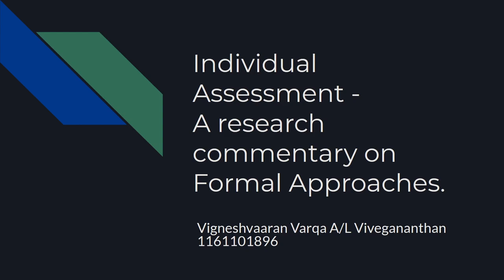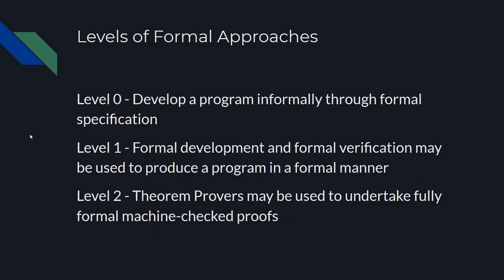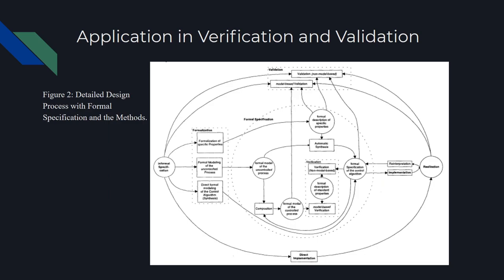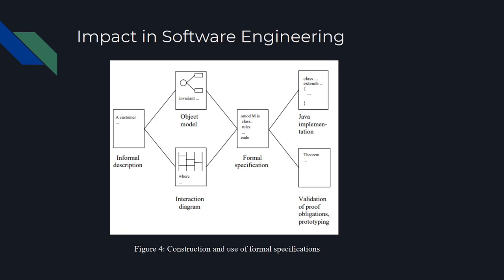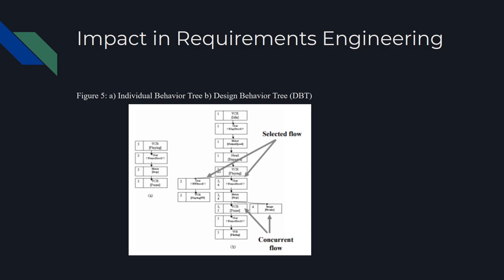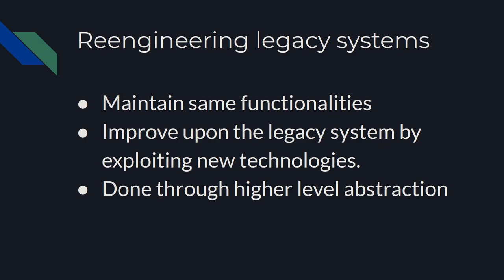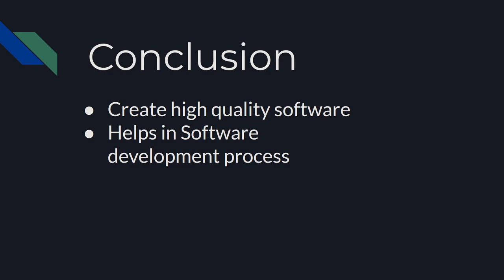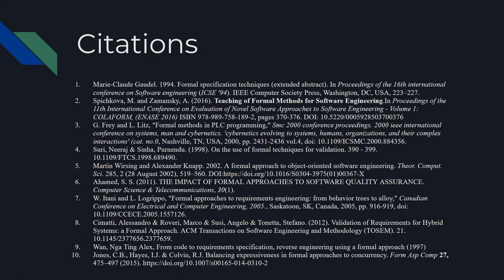Individual Assessment - A research commentary on Formal Approaches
By Vigneshvaaran Varqa A/L Vivegananthan - 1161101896

Citations to the articles used.

1. Marie-Claude Gaudel. 1994. Formal specification techniques (extended abstract). In Proceedings of the 16th international conference on Software engineering (ICSE '94). IEEE Computer Society Press, Washington, DC, USA, 223–227.
2. Spichkova, M. and Zamansky, A. (2016). Teaching of Formal Methods for Software Engineering.In Proceedings of the 11th International Conference on Evaluation of Novel Software Approaches to Software Engineering - Volume 1: COLAFORM, (ENASE 2016) ISBN 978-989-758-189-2, pages 370-376. DOI: 10.5220/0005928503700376
3. G. Frey and L. Litz, "Formal methods in PLC programming," Smc 2000 conference proceedings. 2000 ieee international conference on systems, man and cybernetics. 'cybernetics evolving to systems, humans, organizations, and their complex interactions' (cat. no.0, Nashville, TN, USA, 2000, pp. 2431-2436 vol.4, doi: 10.1109/ICSMC.2000.884356.
4. Suri, Neeraj & Sinha, Purnendu. (1998). On the use of formal techniques for validation. 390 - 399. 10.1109/FTCS.1998.689490.
5. Martin Wirsing and Alexander Knapp. 2002. A formal approach to object-oriented software engineering. Theor. Comput. Sci. 285, 2 (28 August 2002), 519–560. DOI
6. Ahamed, S. S. (2011). THE IMPACT OF FORMAL APPROACHES TO SOFTWARE QUALITY ASSURANCE. Computer Science & Telecommunications, 30(1).
7. W. Itani and L. Logrippo, "Formal approaches to requirements engineering: from behavior trees to alloy," Canadian Conference on Electrical and Computer Engineering, 2005., Saskatoon, SK, Canada, 2005, pp. 916-919, doi: 10.1109/CCECE.2005.1557126.
8. Cimatti, Alessandro & Roveri, Marco & Susi, Angelo & Tonetta, Stefano. (2012). Validation of Requirements for Hybrid Systems: a Formal Approach. ACM Transactions on Software Engineering and Methodology (TOSEM). 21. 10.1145/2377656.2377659.
9. Wan, Nga Ting Alex, From code to requirements specification, reverse engineering using a formal approach (1997)
10. Jones, C.B., Hayes, I.J. & Colvin, R.J. Balancing expressiveness in formal approaches to concurrency. Form Asp Comp 27, 475–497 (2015).